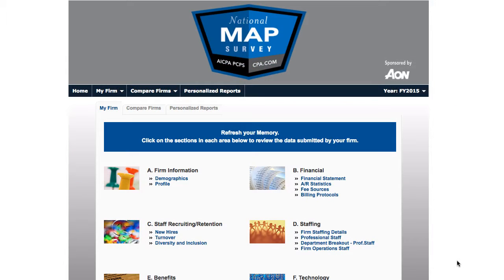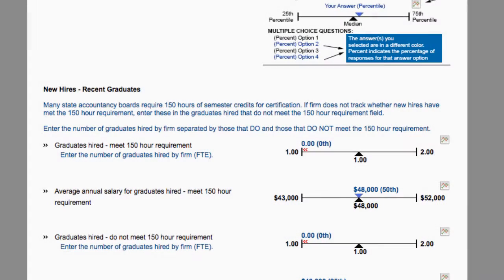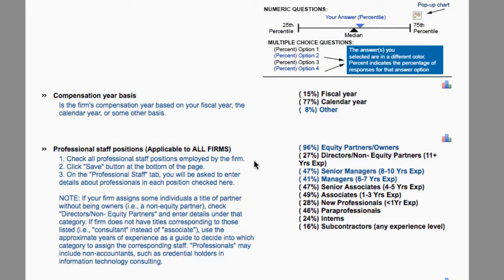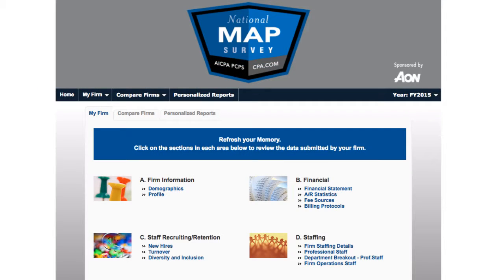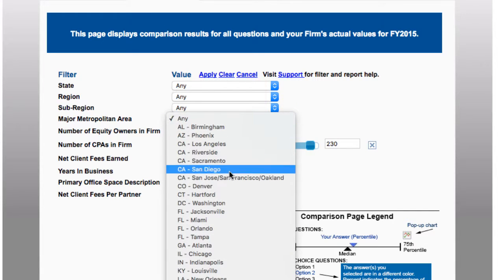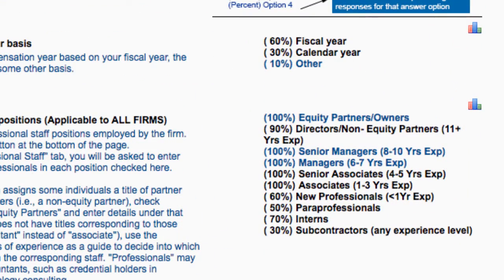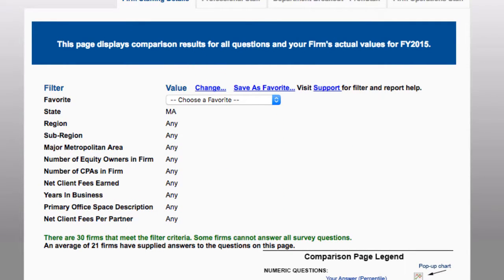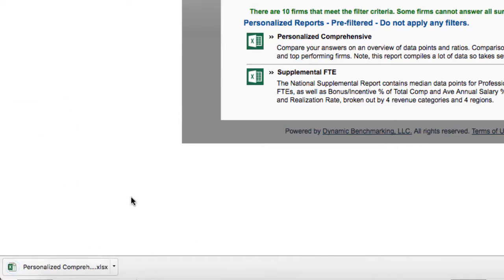AICPA PCPS National Map Survey: Compare, Filtering & Reports